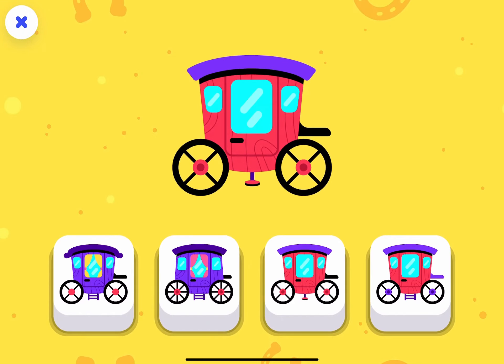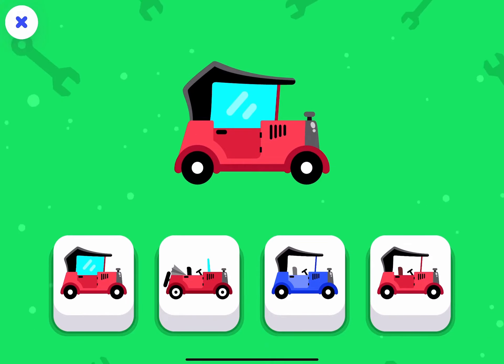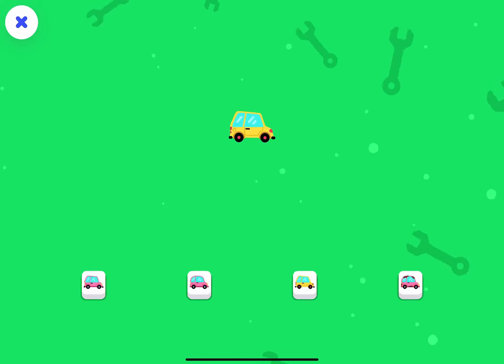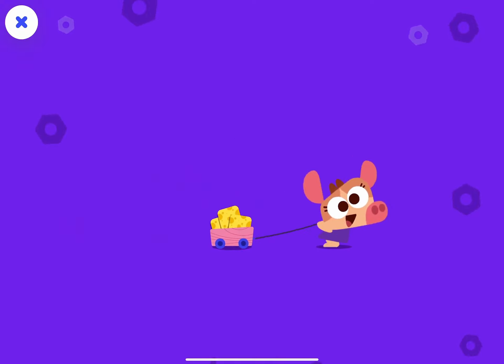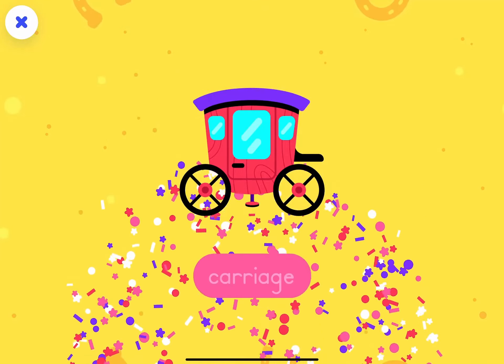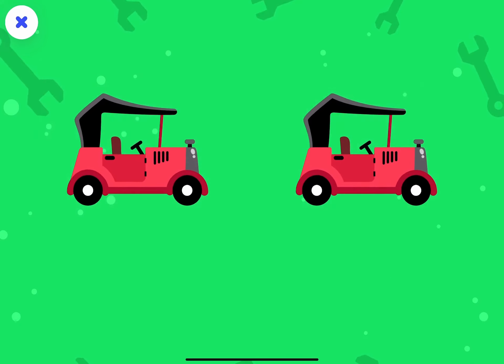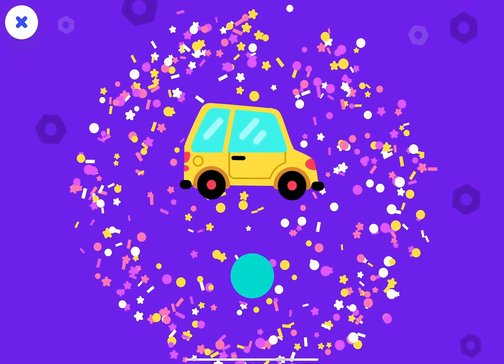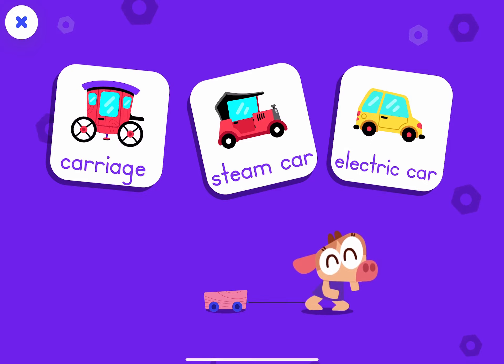Catch the match cars Lingokids game|Boopanpankids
Let's play and learn about match cars.Funny game lingokids